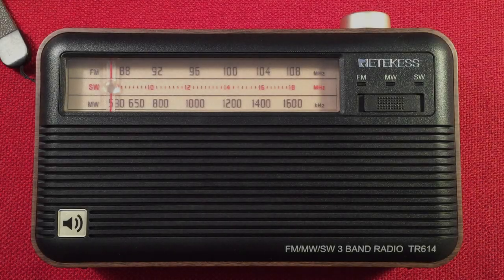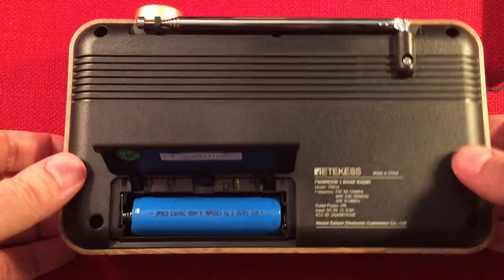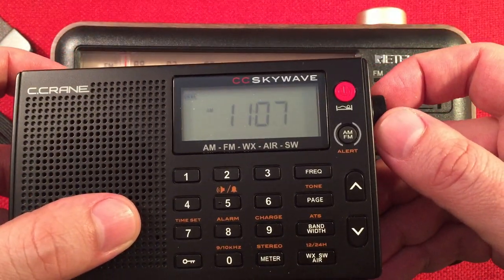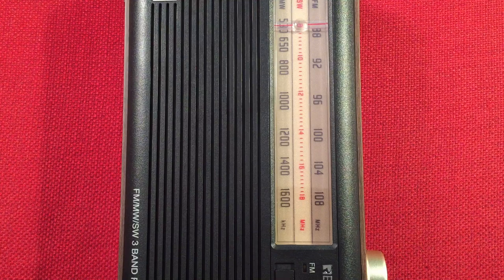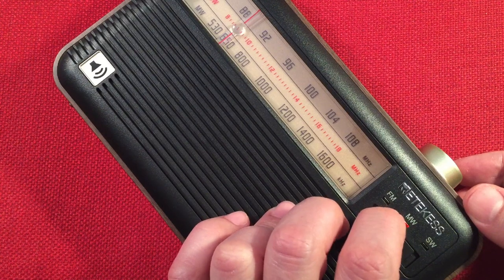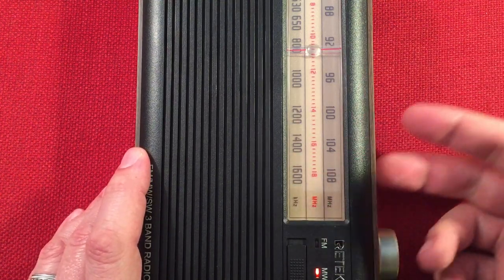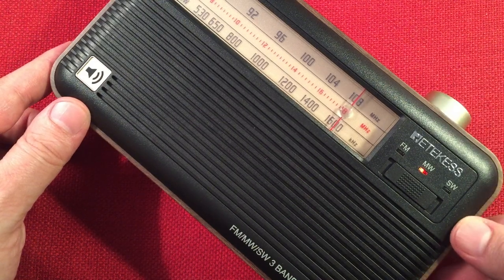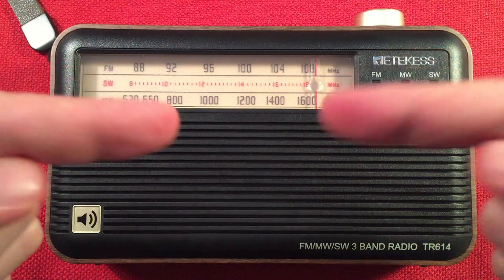Retekess TR614 Shortwave Radio Daytime MW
The Three Band, Retro Styled Retekess TR614 boasts Great Audio along with fantastic Reception on the AM FM and Shortwave Frequencies.  The radio was brought out for a Day Time Medium Wave band scan.  It does a decent job when compared to other radios in its price range.  The addition of a Passive loop helps to lock in those faint, distant stations.  An Accurate Dial, Smooth Tuning, and 18650 Powered, make this a serious radio to consider.

Overall, you can expect a wonderful listening experience no matter the band you choose.  I mainly use it for the Medium Wave band, and Semi Local Stations.  Glad to see a company producing a quality product without a bunch of bells and whistles.

Arnold Alt
Peter Atkinson
floredon
Jon B
Gary B
Don B
Paul B
Rita B
Eric C
Chuck E
Loretta J
Mac R
Raymond V